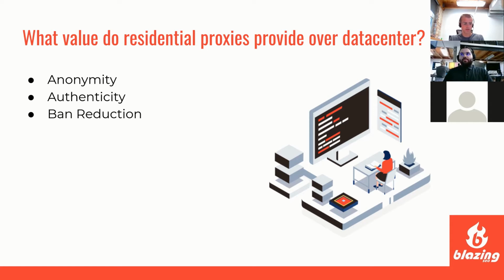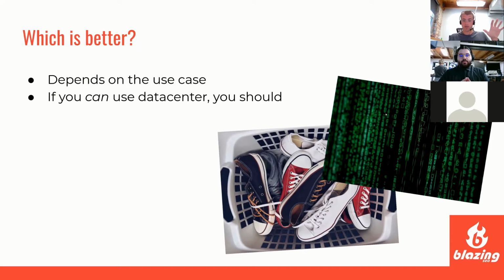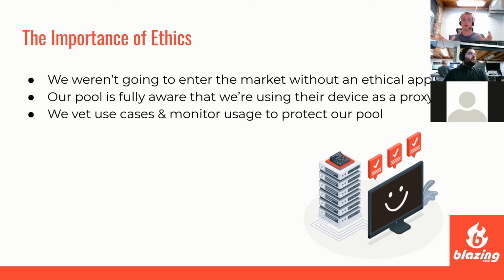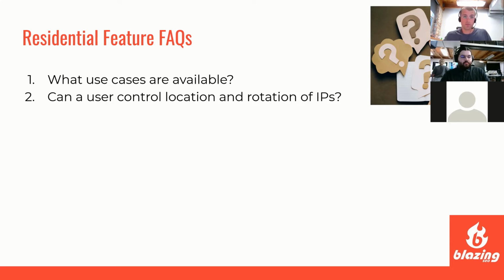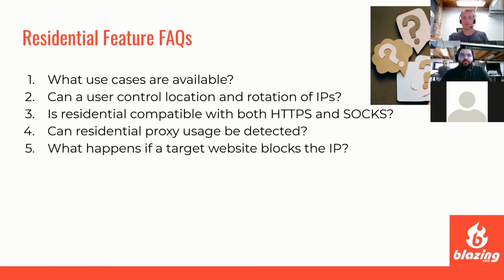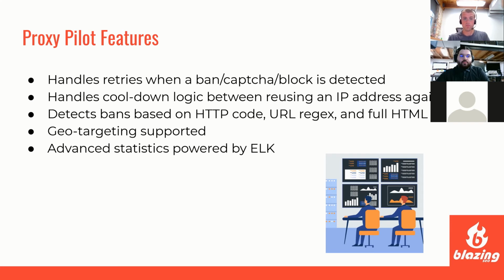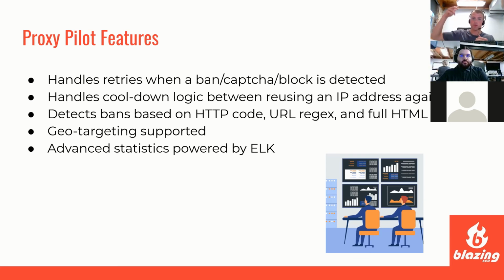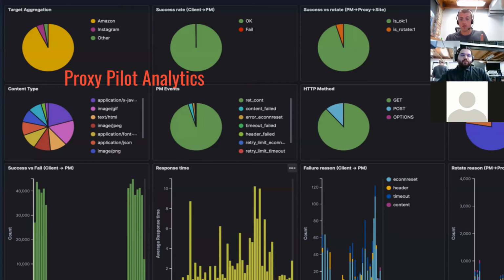Blazing SEO Webinar: Residential Proxies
For the better part of a decade, Blazing SEO has avoided the residential proxy market. In 2021, that's changing. Blazing CEO Neil Emeigh is here to explain why.

This is a recording of our live webinar "RESIDENTIAL PROXIES: What They Are, How They're Used, And Why Blazing Is Finally Entering The Market", presented by CEO Neil Emeigh with technical assistance from Marketing Director Isaac Coleman.

This webinar covers:
-The difference between residential and data center proxies
-The ethics of residential proxies
-6 of the most common questions customers have about residential proxies
-Blazing's new Proxy Pilot feature
-Q&A

Don't miss out on our next webinar!